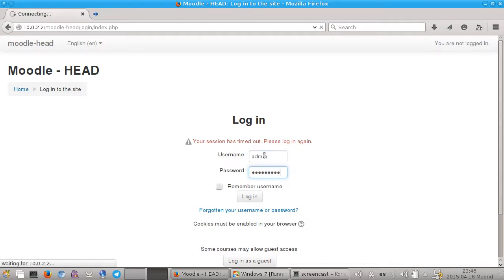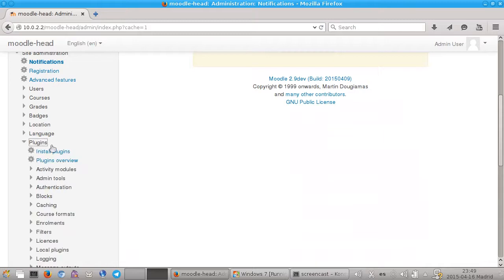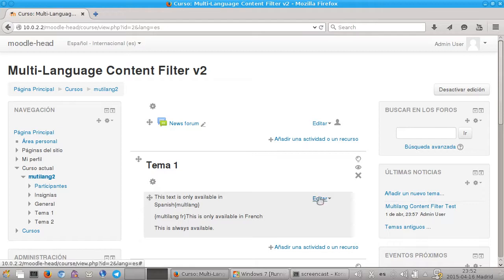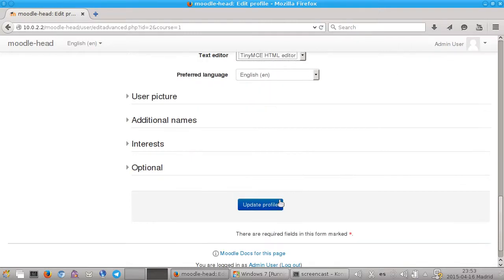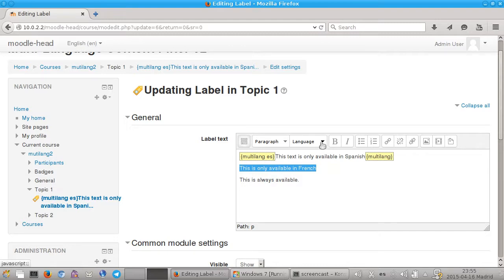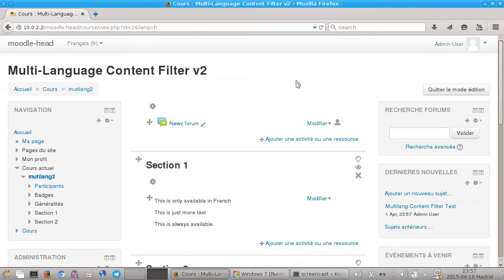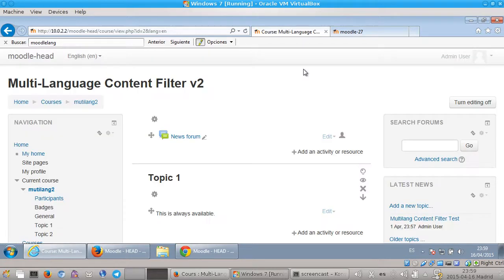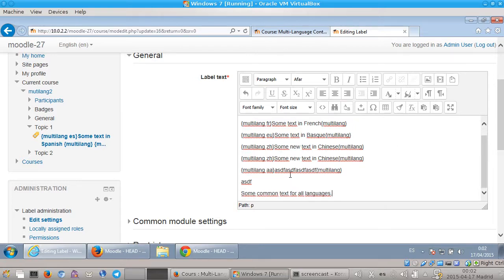Moodle Multi-Languague Content Filter v2